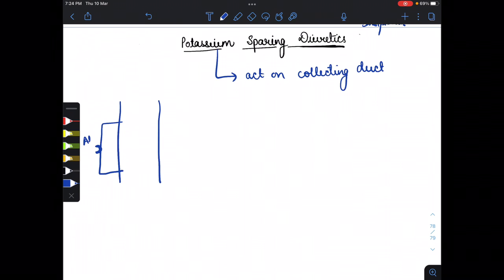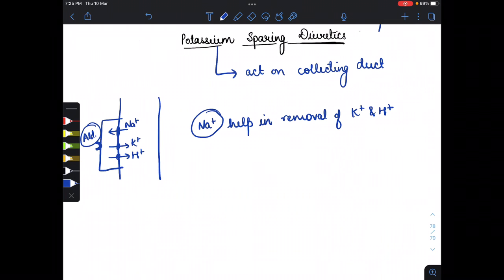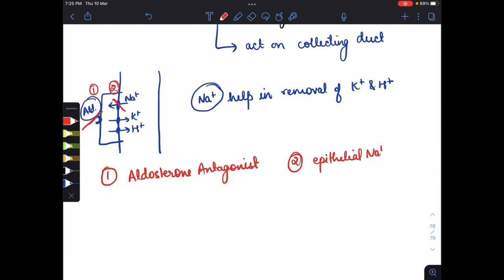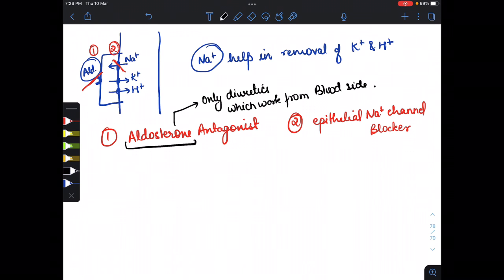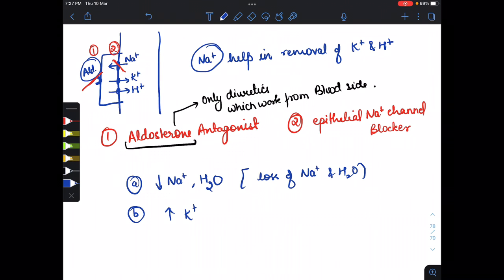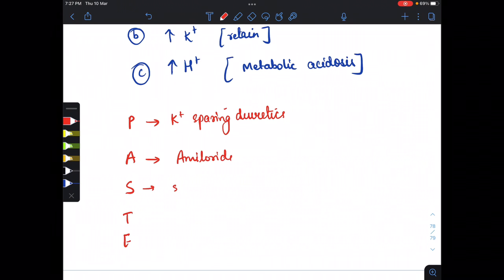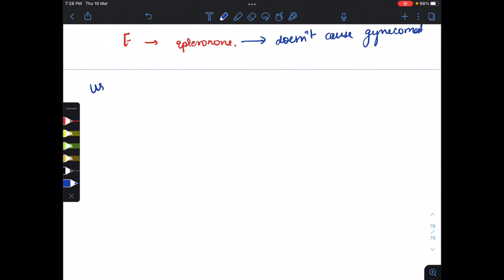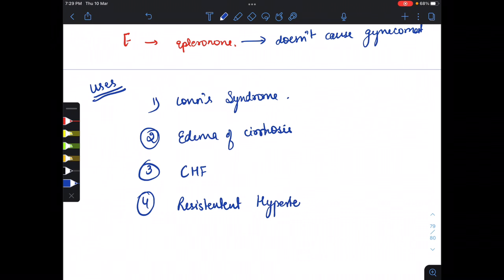Pharmacology- potassium sparing diuretics